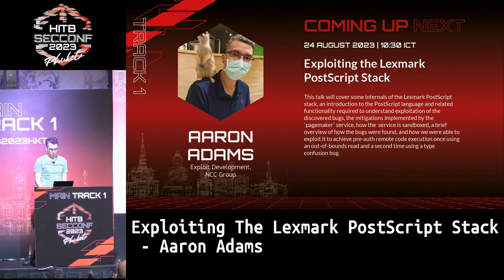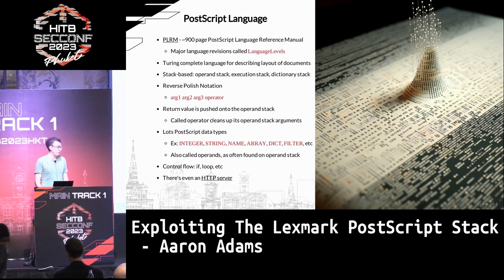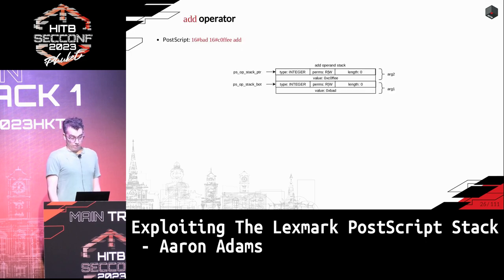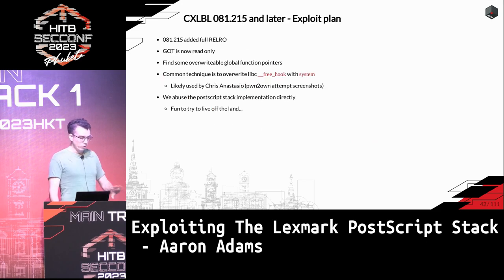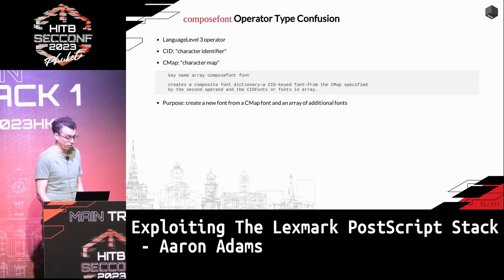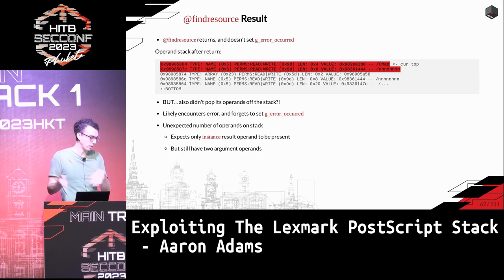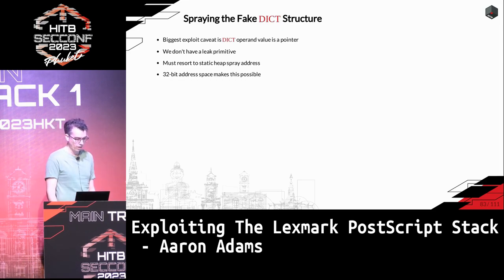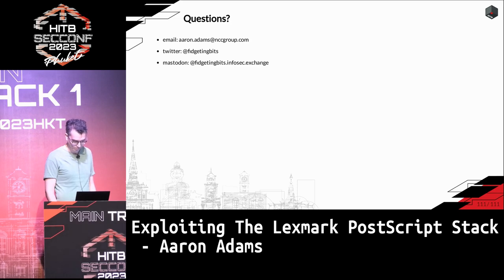HITB2023HKT D1T1 - Exploiting The Lexmark PostScript Stack - Aaron Adams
Lexmark printers implement a custom closed source PostScript stack called `pagemaker` that NCC Group’s Exploit  Development Group exploited two different times during the Pwn2Own Toronto 2022 contest.

This talk will cover some internals of the Lexmark PostScript stack, an introduction to the PostScript language and related functionality required to understand exploitation of the discovered bugs, the mitigations implemented by the `pagemaker` service, how the  service is sandboxed, a brief overview of how the bugs were found, and how we were able to exploit it to achieve pre-auth remote code execution once using an out-of-bounds read and a second time using a type confusion bug.

I’ve been working in the industry and interested in exploit development for over 20 years. I currently work for the Exploit Development Group (EDG) at NCC Group. In the past I also worked for BlackBerry and Symantec (previously SecurityFocus). I’ve published previous research blogs on exploiting Xen, Windows kernel, Cisco devices, Android, etc. Lately I’ve been focusing on exploiting embedded devices and the Linux kernel.